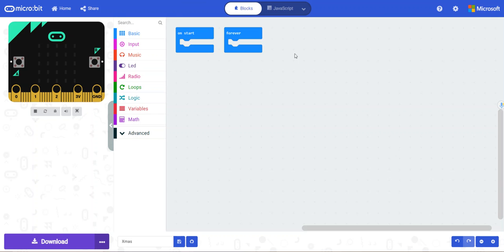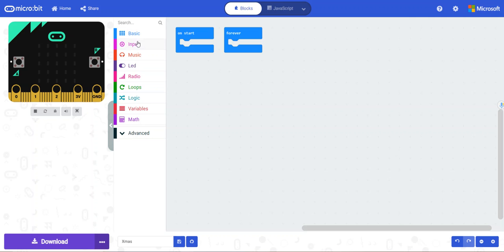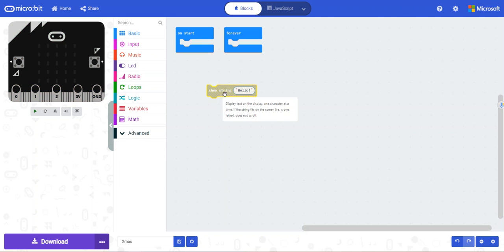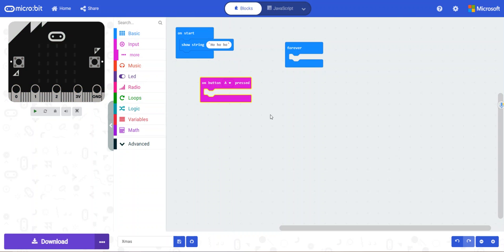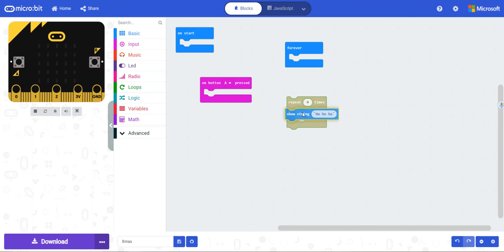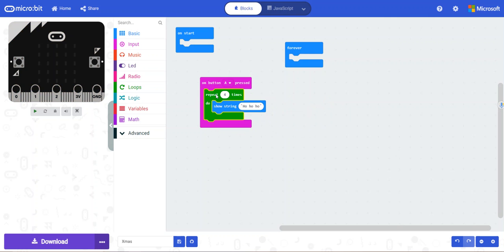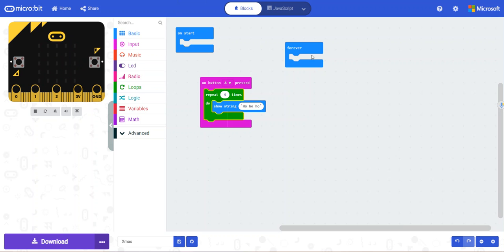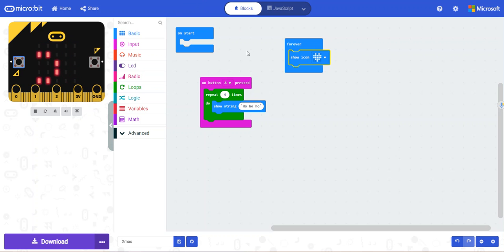Merry Microbits - Block Coding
Second of four videos for The Gift of Geeky - Merry Microbit Edition.